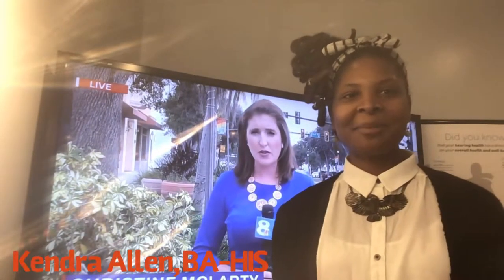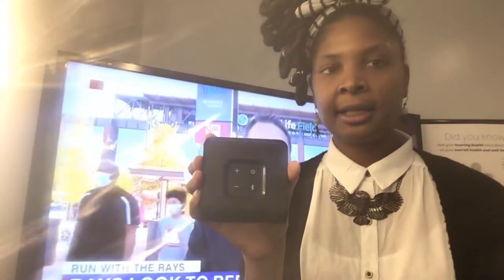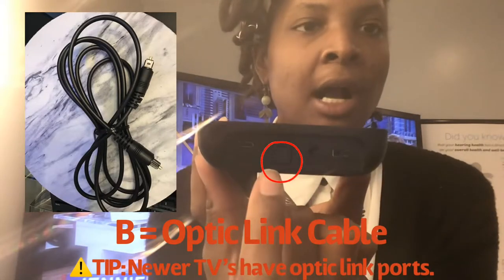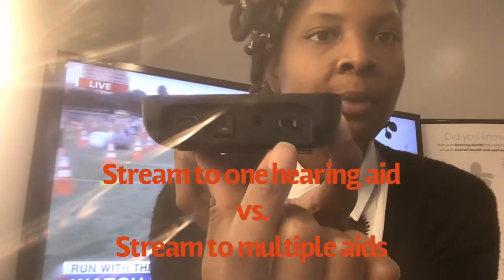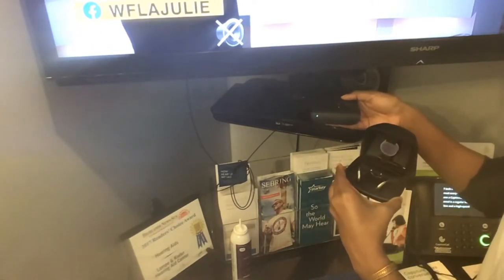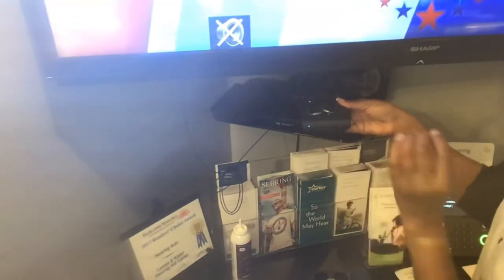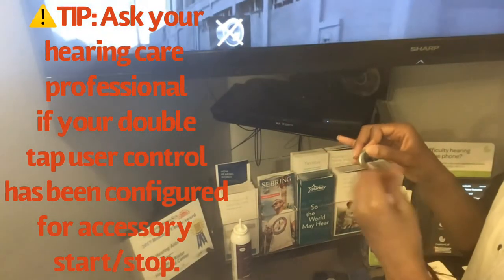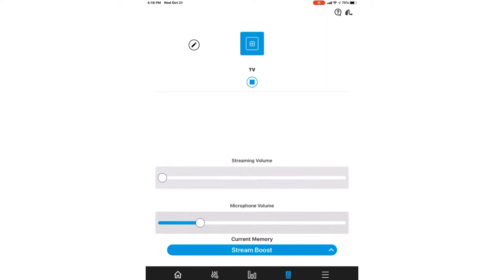Hearing Aid Accessories: Pairing the TV Media Streamer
This video is a step by step tutorial illustrating how to pair the 2.4 gHz TV media streamer to your Starkey Livio hearing aids. You will also learn how to start/stop streaming through the Thrive App. The TV media streamer allows you to have a direct audio input from your television to your hearing aids, without blasting your loved ones out of the room. This allows for a more interactive, inclusive, and engaging TV watching experience. It offers speech clarity like nothing else on the market, as it is a custom prescription created exclusively for you by your hearing healthcare professional. Don’t settle for TV Ears.